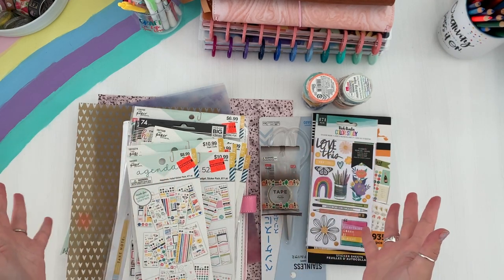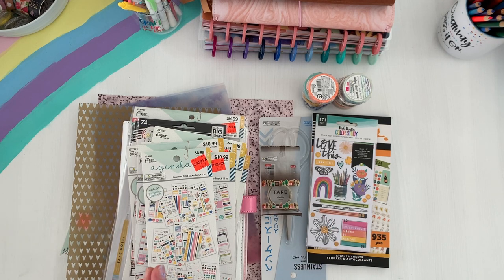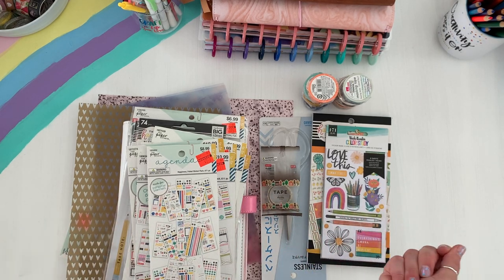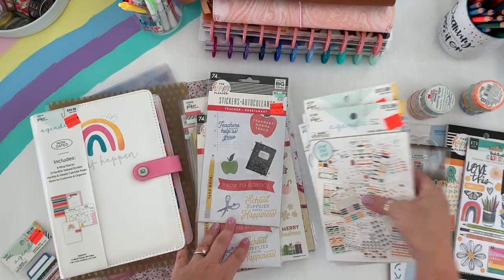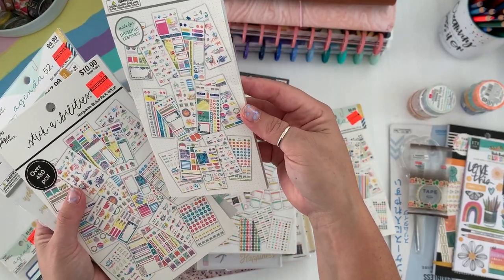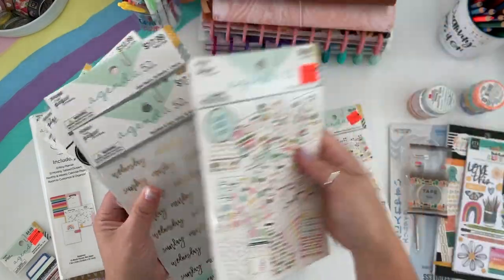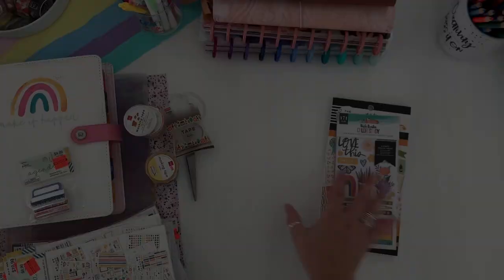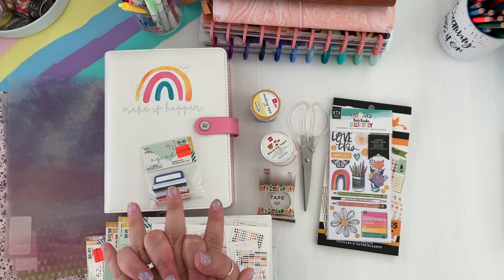HOBBY LOBBY CLEARANCE STICKERS HAUL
Hi Planners , today I’m sharing with you what is going on clearance at Hobby Lobby in the planers and stickers section. Lots of Agenda 52 Stickers and The Happy Planner . I also was able to find the new Brandy Brown sticker book collaboration with Happy Planner and other planner goodies from Daiso . I hope you enjoy this planner haul.

SHOP Shine Sticker Studio
CODE : SARAH15

Snapseed
PicCollage
PicTapGo
InShot
PicMonkey